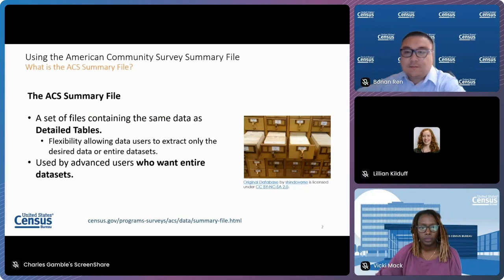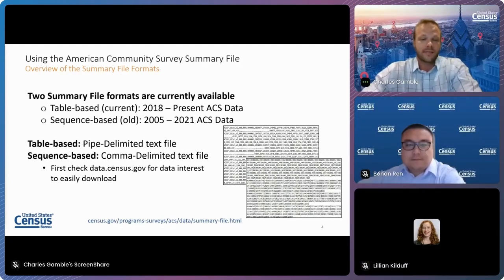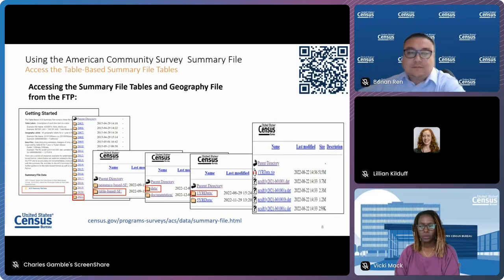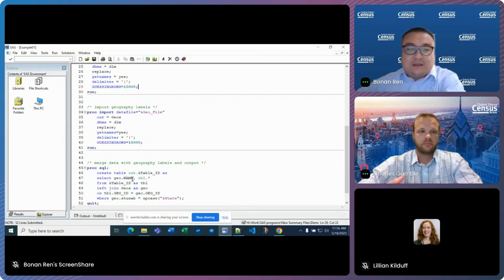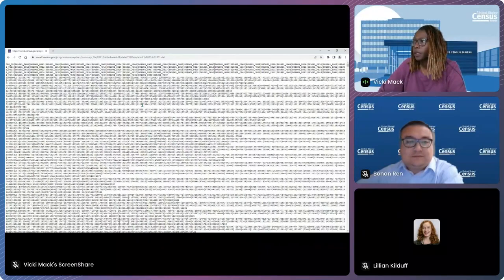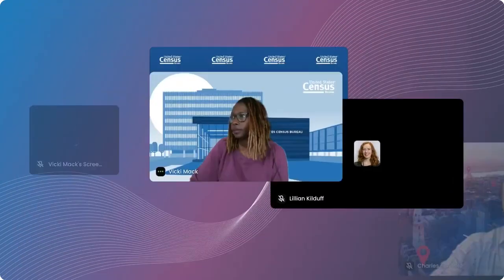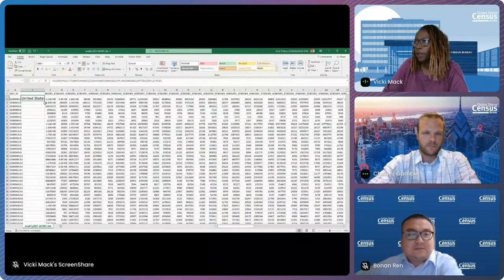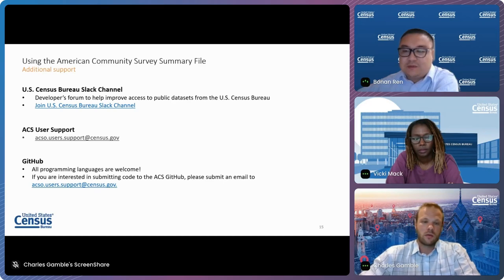Using the ACS Summary File